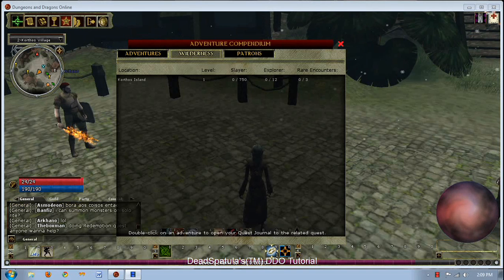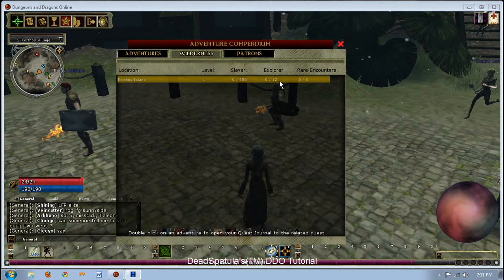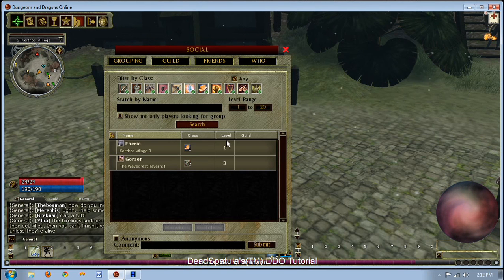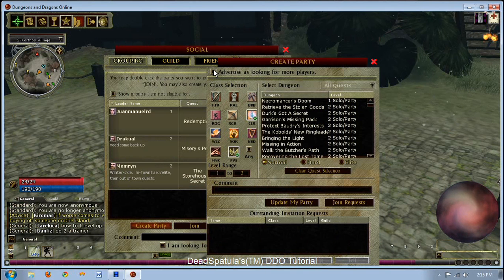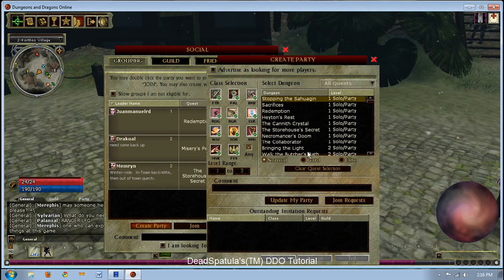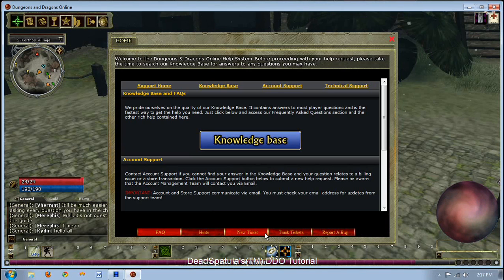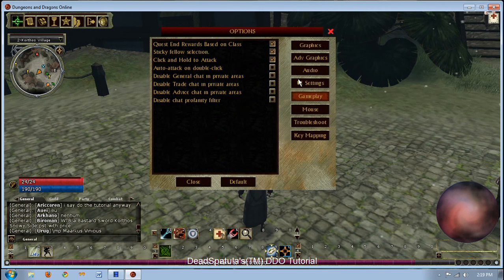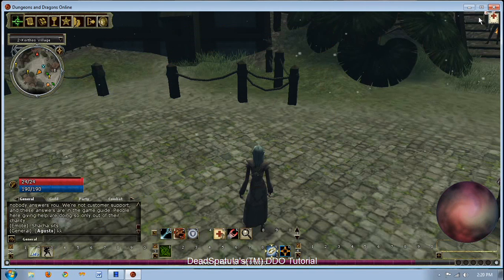DDO Game Mechanics: Tutorial Part 2 of 4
Coverage of DDO Game Mechanics via the Tutorial.